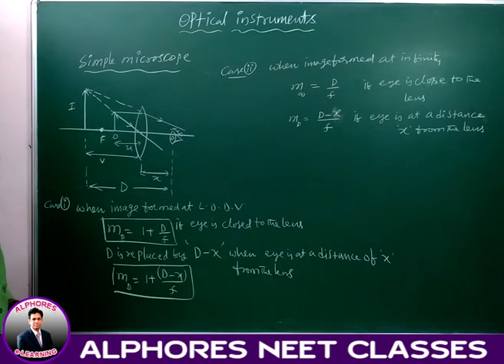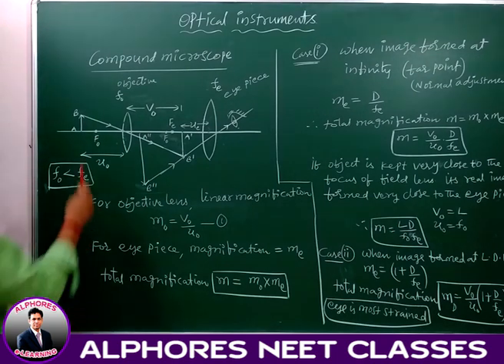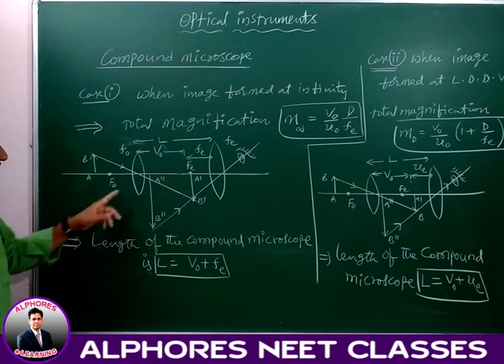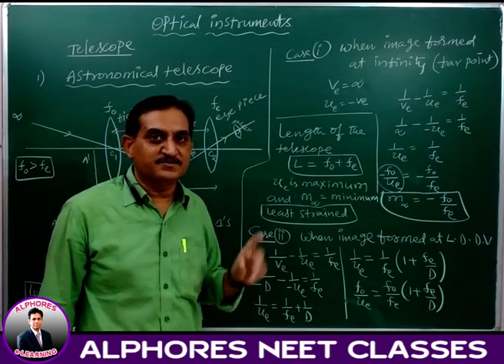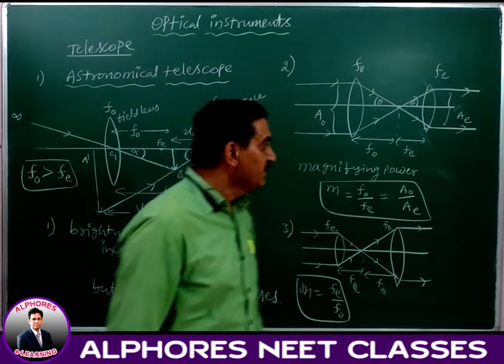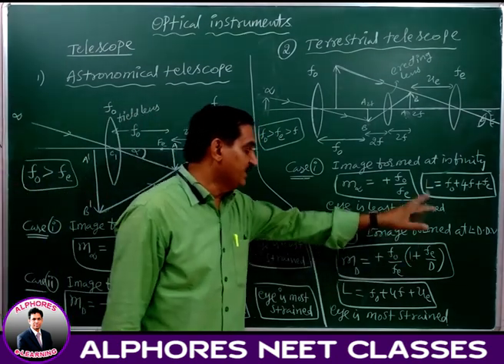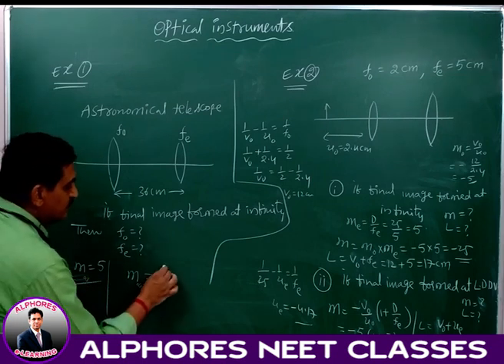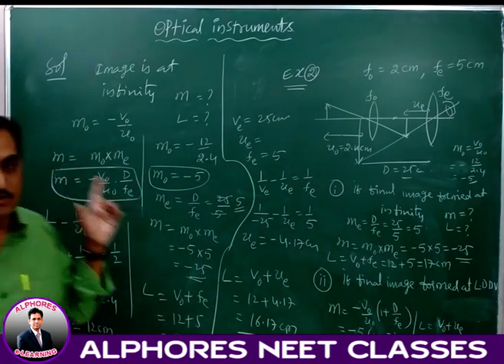IIT | PHYSICS | SENIORS | SESSION 71 | 27-06-2020